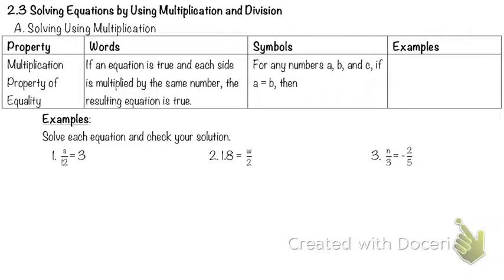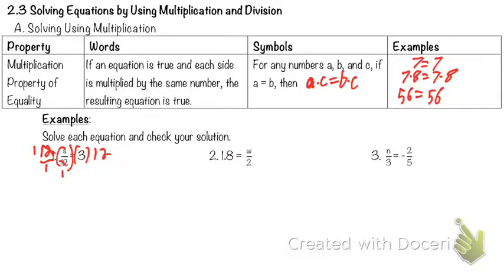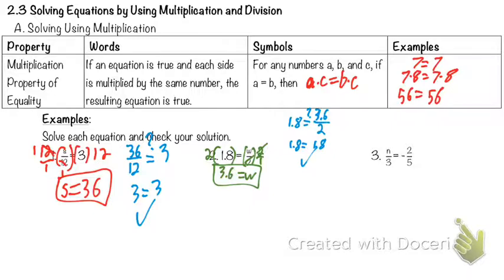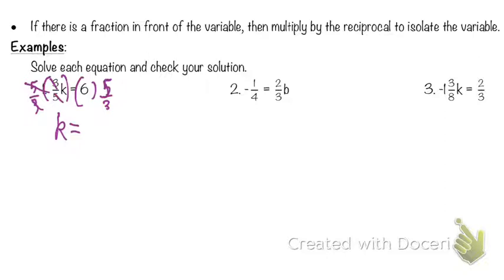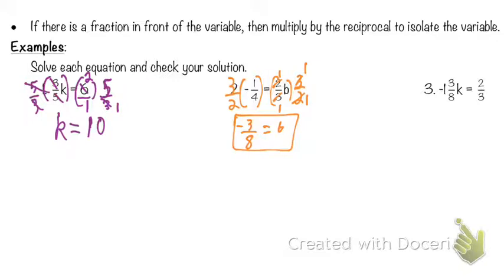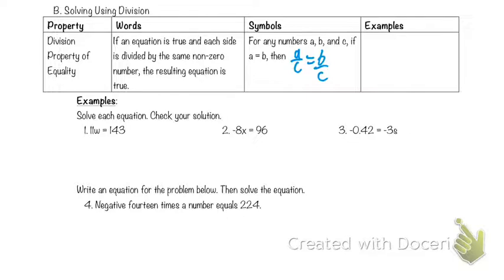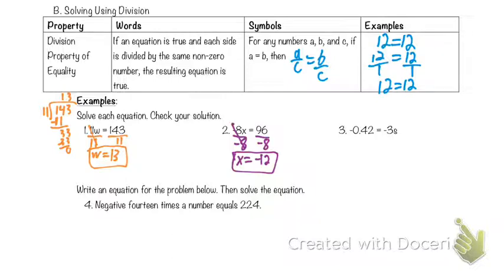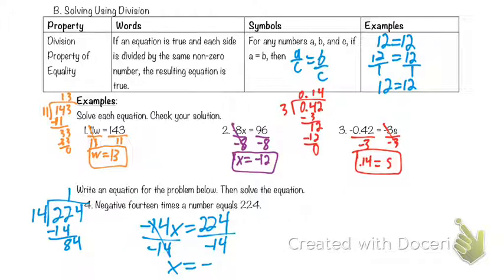Alg. 1 - 2.3